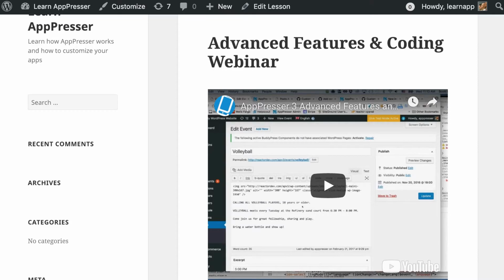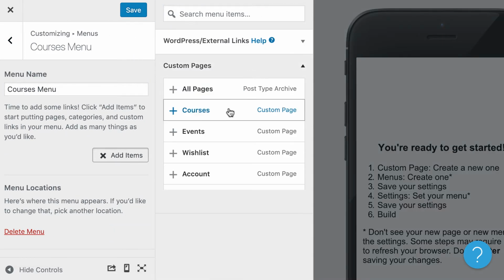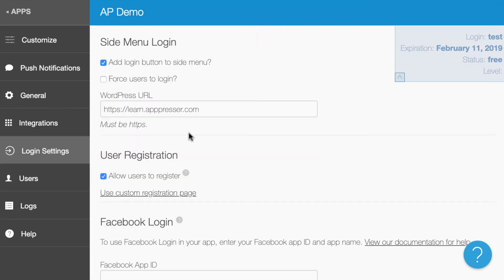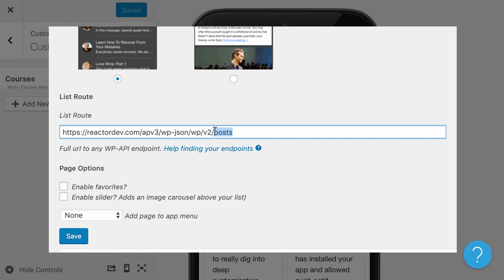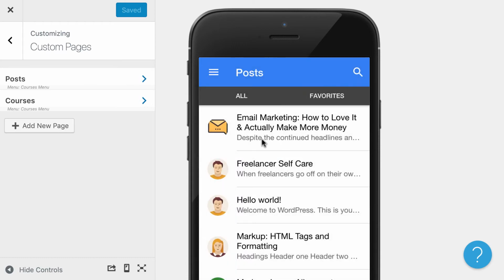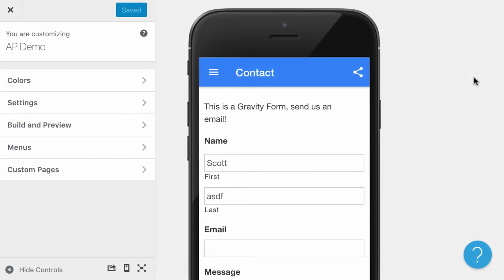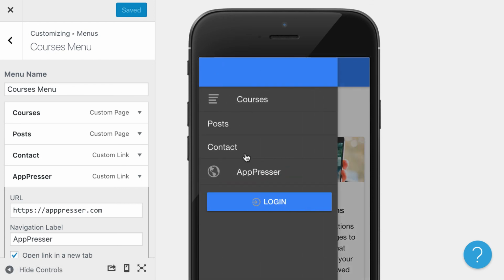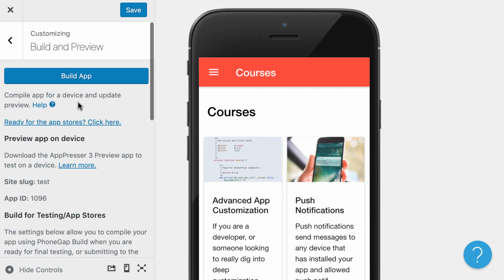How AppPresser Works: Build a Mobile App for Your WordPress Website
This video is a short introduction to how building an app with AppPresser works, and how to get your WordPress content and plugins into the app.